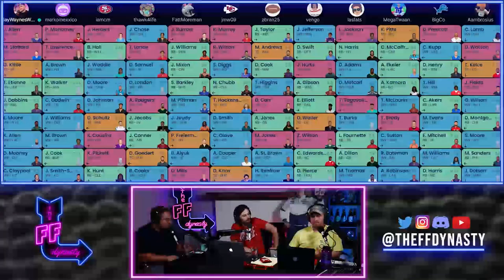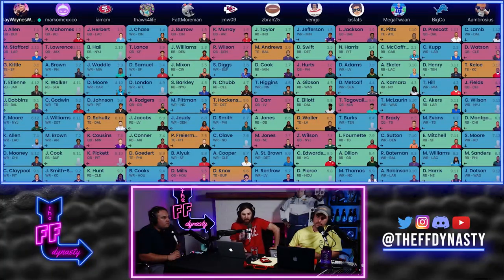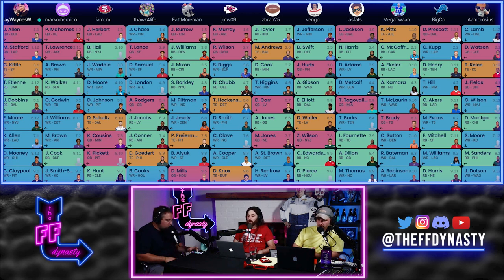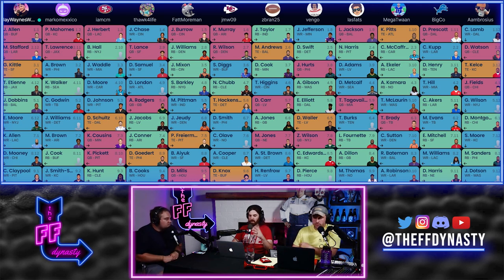Dynasty Superflex (TE Premium) Startup Mock Draft | Dynasty Fantasy Football 2022 Draft Strategy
We review a recent Dynasty Superflex (TE Premium) Startup Mock Draft that we did with the pleasure chesters We breakdown most of the early rounds, diagnose team makeups, talk strategy and player values all for your pleasurrre.

Join Live Dynasty Mock Drafts with us (Rookie, Startup, Super flex/2 QB) and also get access to the discord channel by hopping over to:

Timestamps for your Dynasty Fantasy Football pleasurrre
(01:51) - Round 1 Dynasty Superflex (TE Premium) Startup Mock Draft
Is Dak Prescott too much of a reach in the 1st round?  Is Kyle Pitts in TE Premium a safe pick in the 1st round of Dynasty Startup Drafts? How do we feel about Deshaun Watson now?
(10:29) - Round 2 Dynasty Superflex (TE Premium) Startup Mock Draft
The Cooper Kupp debate.  Running backs and QBs dominate the 2nd round of this Startup Mock.  George Kittle vs Mark Andrews in TE Premium?  How safe is Trey Lance?
(29:18) - Round 3 of this Dynasty Superflex (TE Premium) Startup Mock Draft
Hard to quit Jaylen Waddle in Dynasty Startup.  If we could only turn injuries off with Deebo Samuel.  Joe Mixon vs Saquon Barkley vs Dalvin Cook vs Austin Ekeler in dynasty startups?  Does Jalen Hurts have enough NFL longevity to justify taking in the 3rd round of Superflex Startup drafts?
(45:33) - Round 4 Dynasty Superflex (TE Premium) Startup Mock Draft
Faith enough in the Bears to take Justin Fields in Superflex?  Is Tyreek Miami’s new Deebo in this offense?  Can Saquon Barkley return to form and win you a Dynasty Ship? DJ Moore decent value in round 4 of Dynasty Startups.  Go trade for Travis Etienne in your Dynasty Fantasy Football leagues
(57:33) - Round 5 Dynasty Superflex (TE Premium) Startup Mock Draft
Diontae Johnson vs Chris Godwin in Dynasty?  Travis Etienne vs 1.4 2022 Rookie Draft pick?  Can Michael Pittman be a WR1 this year?  Cam Akers vs David Montgomery?
(01:05:07) - Round 6 Dynasty Superflex (TE Premium) Startup Mock Draft
Dalton Schultz TE Premium loophole
(01:08:38) - Round 7 Dynasty Superflex (TE Premium) Startup Mock Draft
Pat Freiermuth homer pick too soon over Dallas Goedert in TE Premium.  James Conner getting too expensive in Dynasty Startups?  Is the 7th the right time to take Mac Jones & Zach Wilson in Superflex startups?
(01:15:35) Breaking down team builds and draft strategy in this Dynasty Superflex Startup Mock Draft

In the heart of Rookie Season we have the Rookie Fever cure

Dynasty Mock Drafts are a way to hone in your Dynasty Startup & Rookie Rankings/Tiers and develop a strategy that suites your preferences.